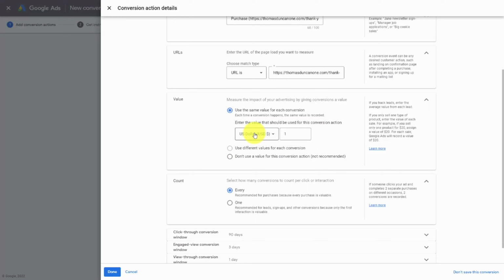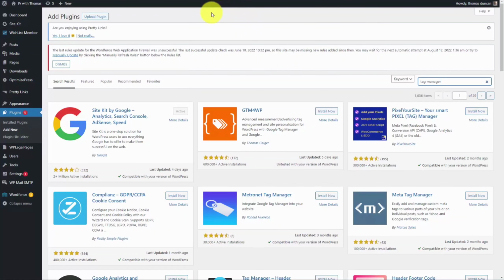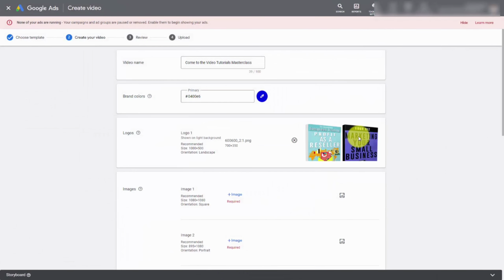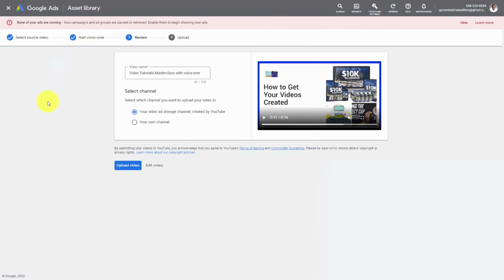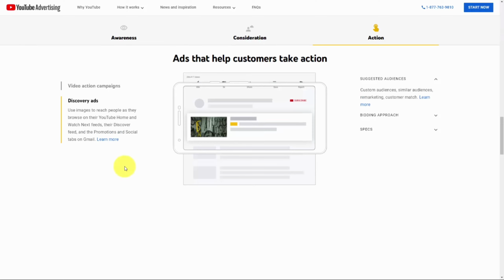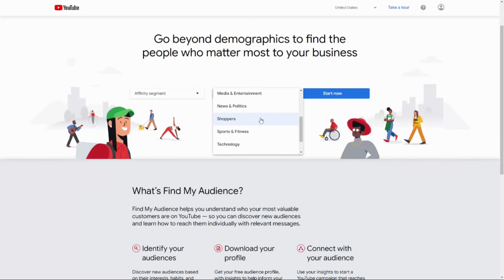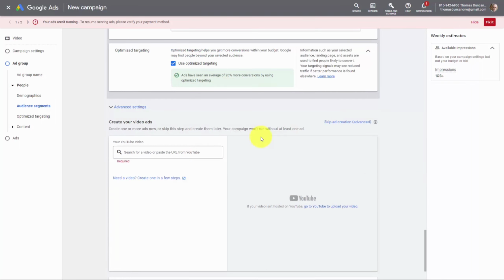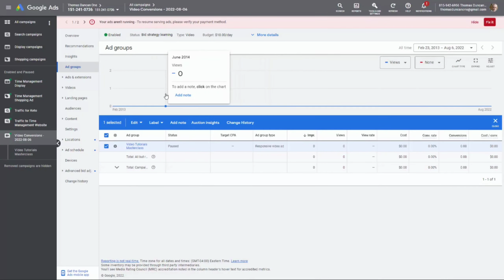"First Steps With YouTube Ads Playbook" Part 2 | Google Ads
Do something different and stand out from the crowd- watch this “First Steps With YouTube Ads Playbook” 100% video course that is going to make you a millionaire and achieve all your goals. Spend money like a king. Don’t underestimate yourself. You can become a millionaire

The idea behind making this video is to make you RICH. Your INCOME will be superior to your expenses, and your expenses will be equal to your wishes. This video course  “First Steps With YouTube Ads Playbook” will give you the safest solution to be wealthy, enjoy your FREEDOM and have MULTIPLE streams of INCOME. Expect the best and CAPITALIZE with this 100% FREE video course made for people who want to EARN DOLLAR regularly. It’s a source of INCOME and SUCCESS.